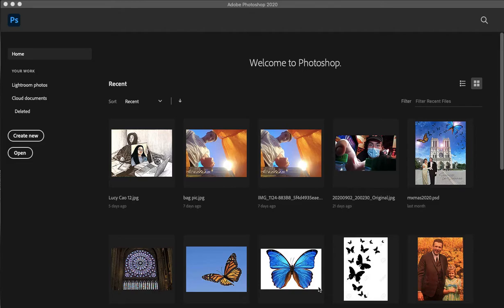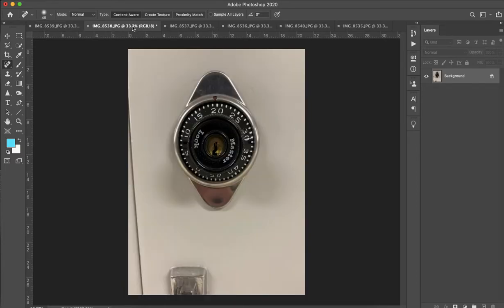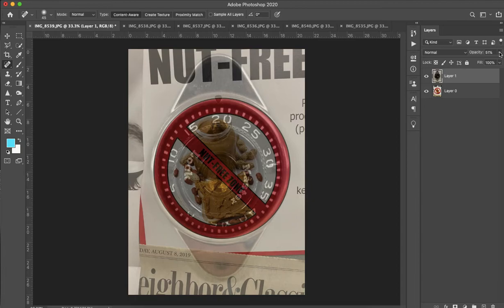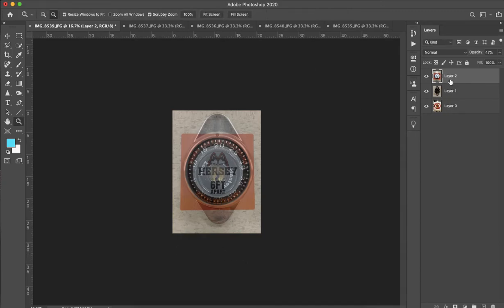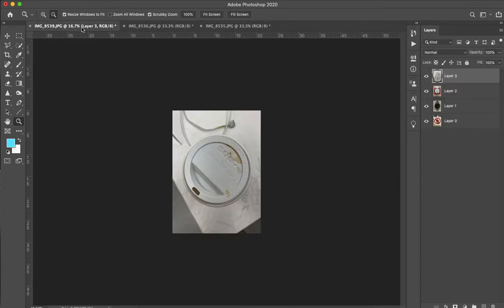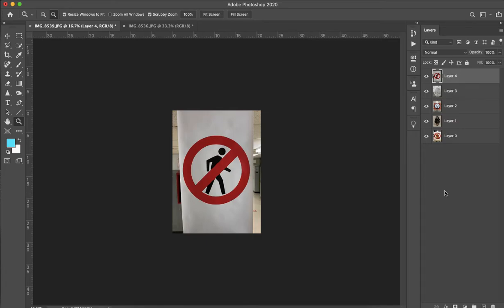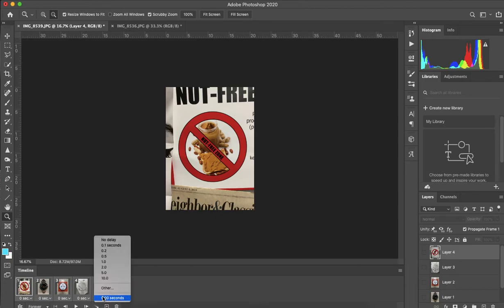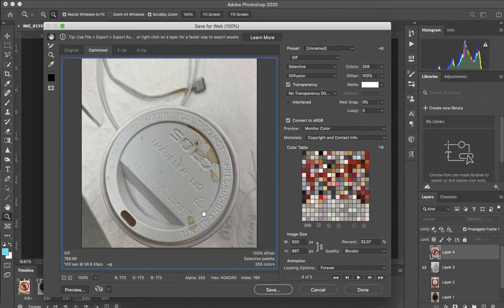How to make a One object .gif